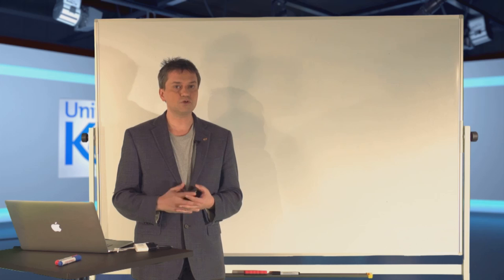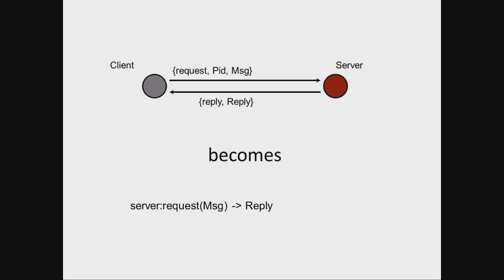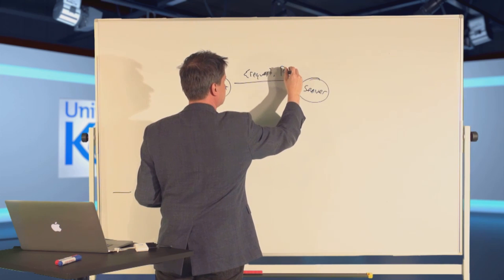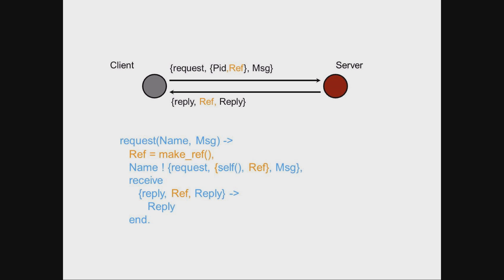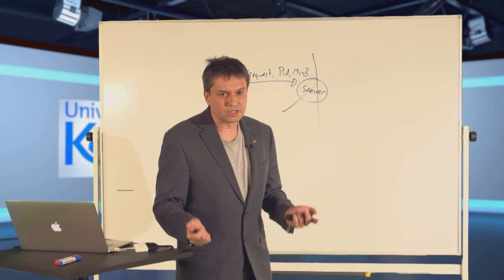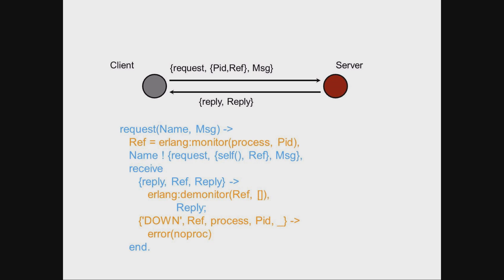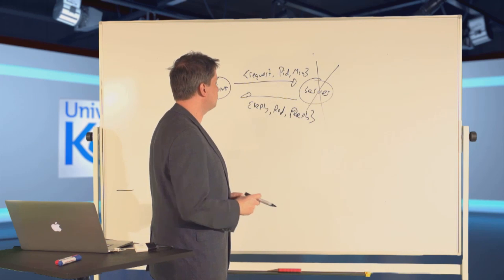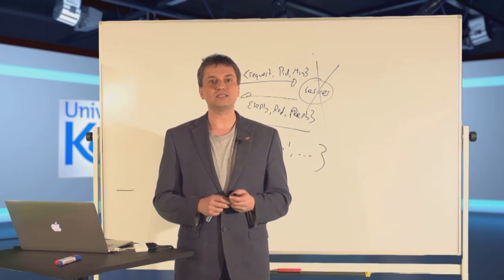Erlang Master Class 3- Video 2 - What's in a Message?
There is a lot more to Erlang than the language – there is a wide ecosystem of tools, for example – but the key productivity tool is OTP (the Open Telecom Platform), which provides generic behaviours, such as a generic server, that can be used again and again with no changes to the generic part. This is explored in depth in this master class, and it is shown how, together with supervision, OTP provides the behaviours from which complex systems can be built quickly and reliably. These systems are packaged as applications and releases, and an overview of these completes the final master class.

Francesco Cesarini is founder and Technical Director of Erlang Solutions Ltd, the company focused on building scalable, reliable systems based on Erlang/OTP. ESL is based in the UK and has branches in Sweden, Poland, Hungary, USA and Argentina. Francesco is also author (with Simon Thompson) of Erlang Programming and the forthcoming Designing for Scalability with Erlang/OTP with Steve Vinoski.